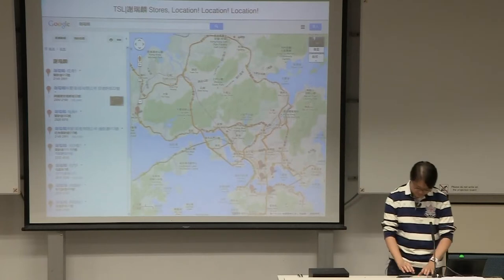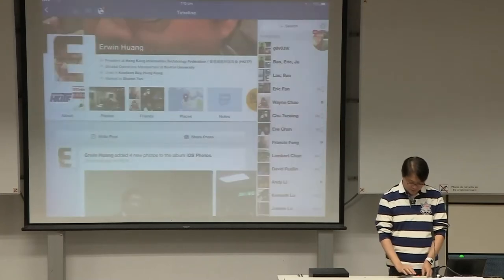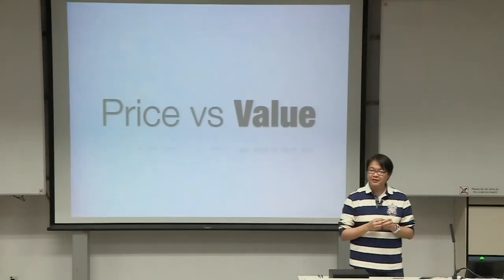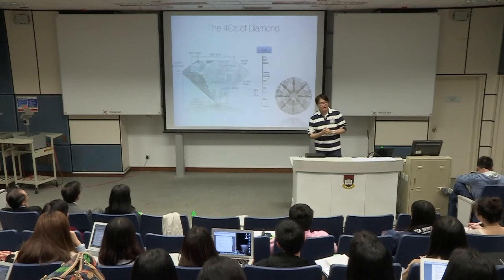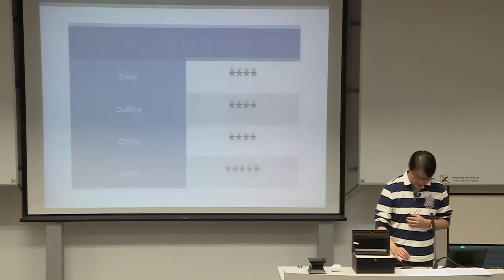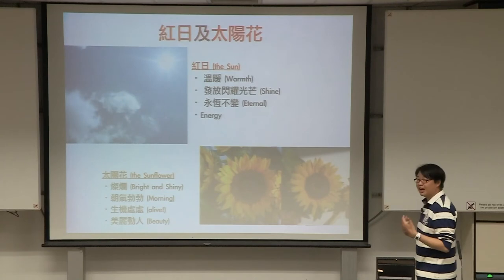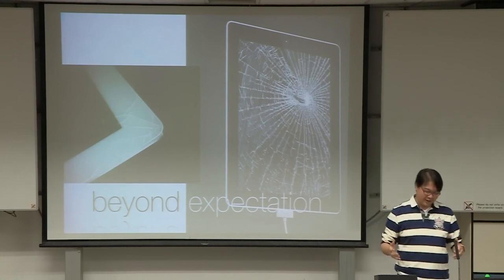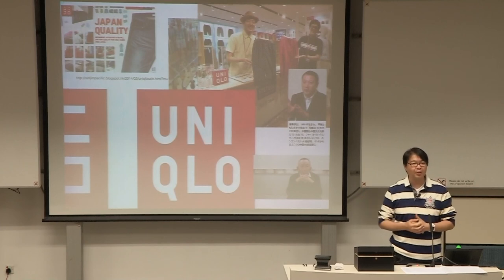Distinguished Forum: Retail and Business Operation in Hong Kong (2)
Creative Management in Luxury Industry Programme 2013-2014 Lecture 3
25 February 2014
Speaker: Mr. Erwin Huang, Deputy Chairman & Chief Corporate Development Officer of Tse Sui Luen Jewellery